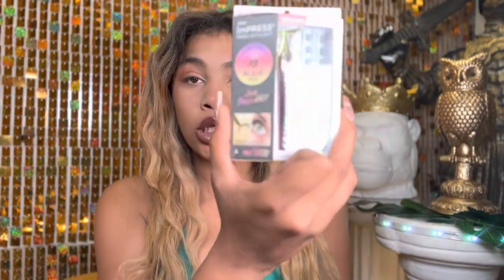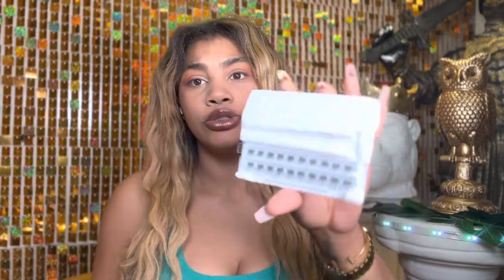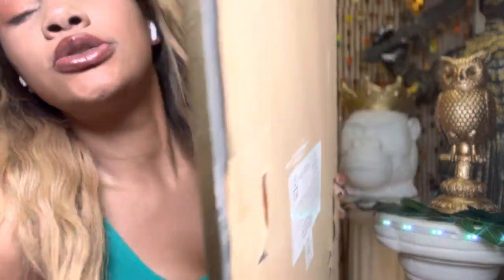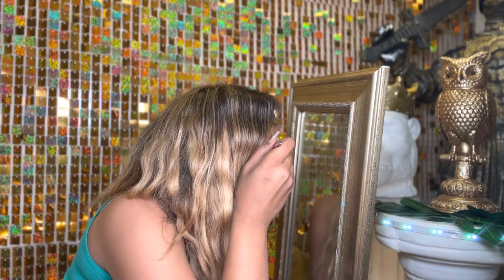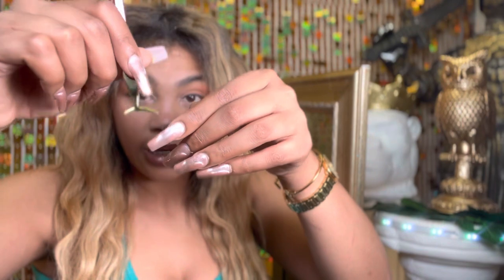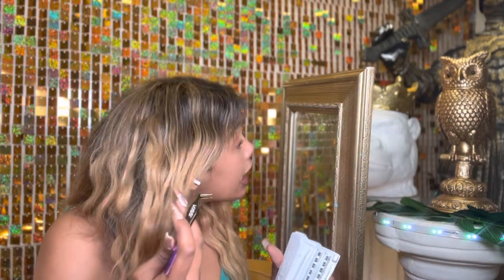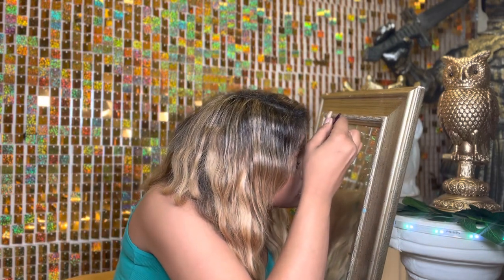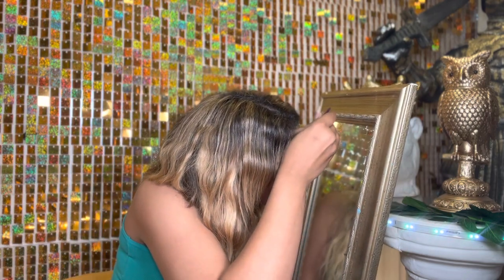Trying Kiss impress press-on falsies glue less individual lashes. Lash review is this user friendly?